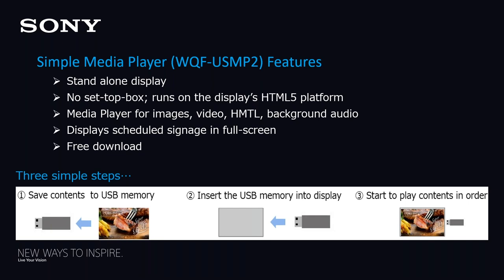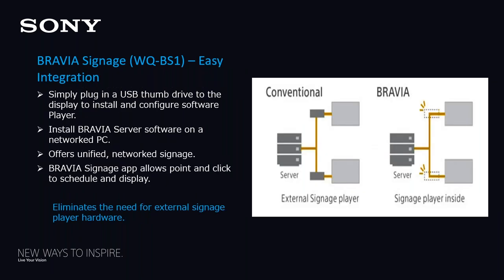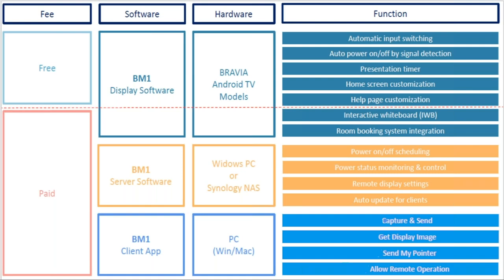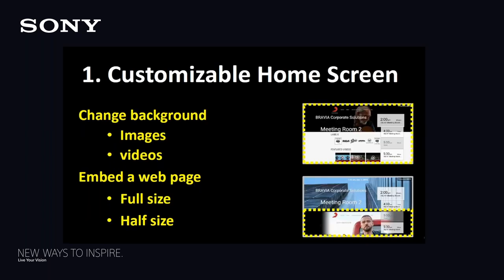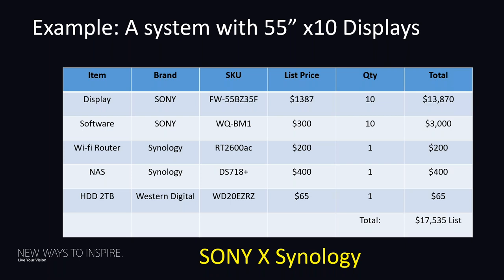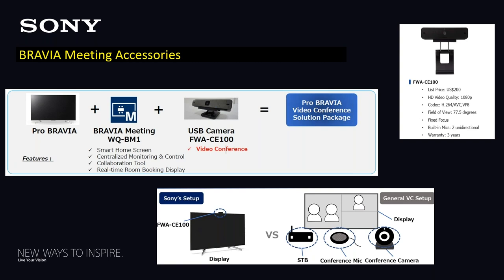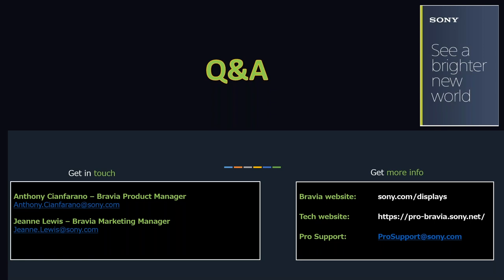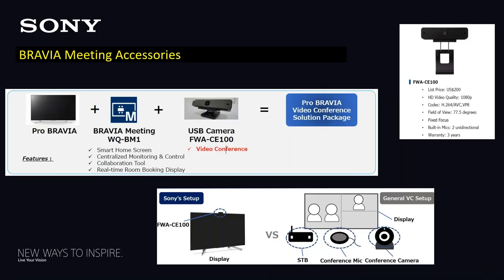Tech Tuesday: BRAVIA Pro Displays: Interactive Meeting & Display Management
Learn how your customers can enhance meeting efficiency and improve productivity with BRAVIA professional displays. Our scalable, all-in-one meeting management solution helps to centralize meeting schedules, customize screens, manage displays remotely from a networked PC, and incorporate interactive whiteboards. Add in our new low-cost Full HD USB Camera for a simple video conferencing solution, with no additional hardware needed. View this video to find out about our free solution, in addition to more robust networked options.